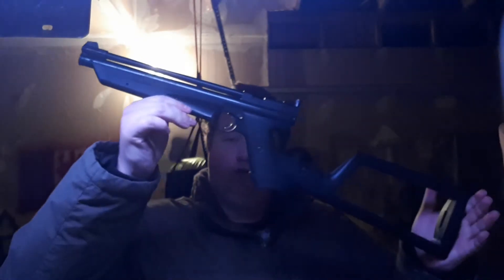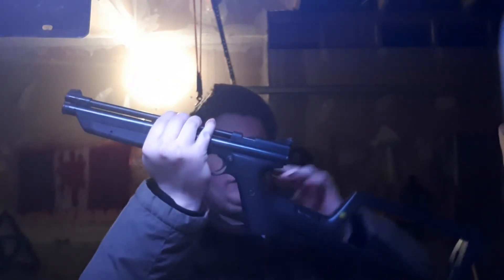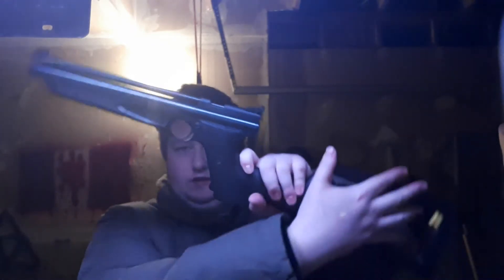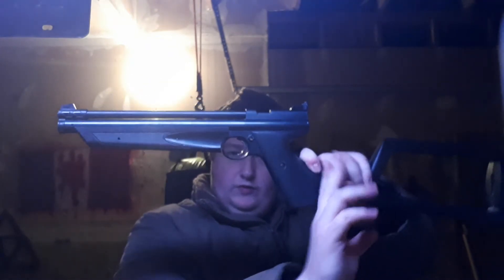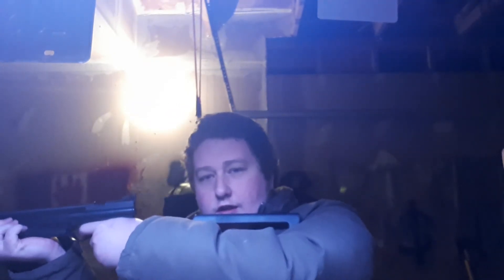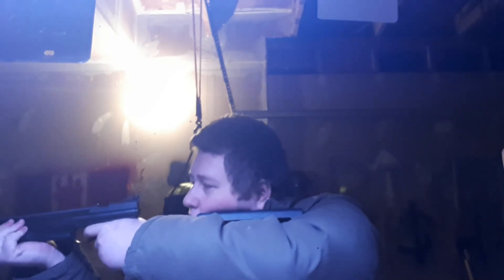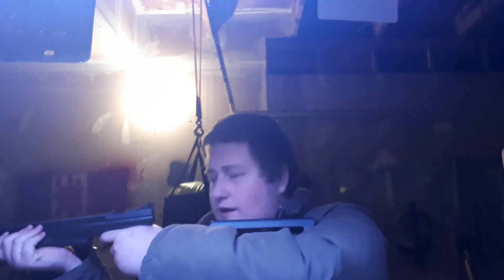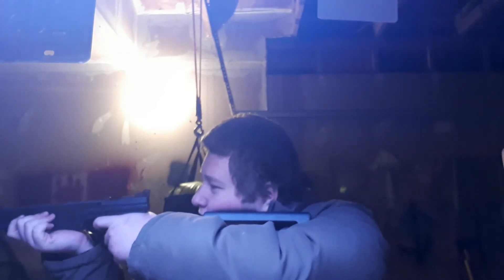Crosman 1322 review.... I've had it with YouTube's guidelines!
We should be able to upload whatever we want, and we should get paid for any uploads!

Enough of the double standard which only benefits massive channels like FukeryLover and HugeCock 45! Us small guys deserve payment!